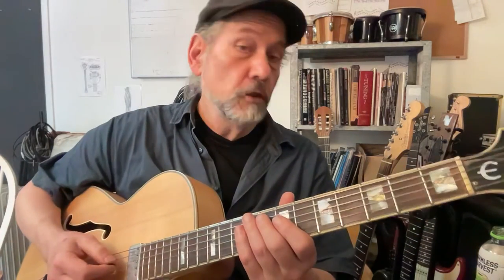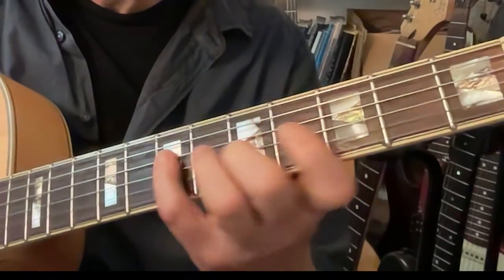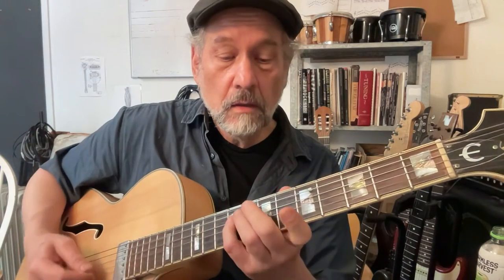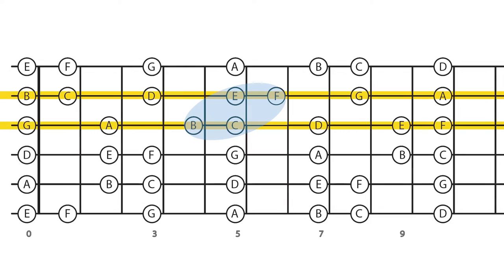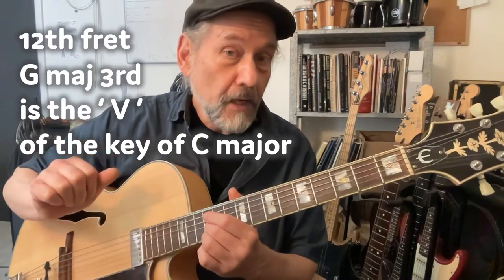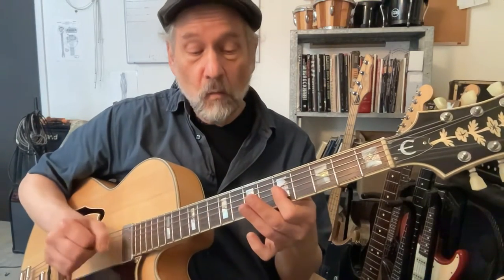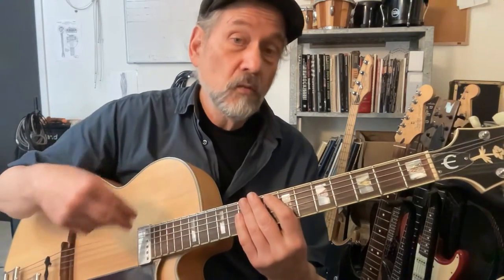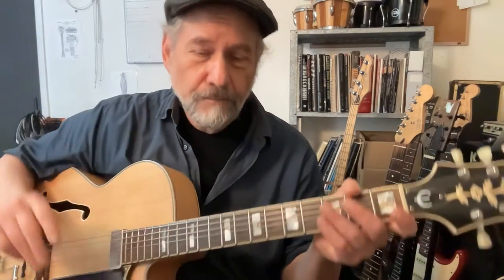The Symmetrical Guitar!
In which we are introduced to the essential pathways of the Guitar landscape. The North and South poles, and the equatorial, essential '3rd Rail'.

What does it all mean?

Index of Highlights:

00:00 — Intro
00:25 — 'Four-top-string' 7th chord arpeggios — key of C
01:49 — Diagram of 7th chord symmetry
02:12 — The same arpeggios in D
02:38 — Finding the middle of the middle
03:51 — Fingering tricks
04:34 — Palindrome of the V and the viiº chord
05:23 — Landmarks on the 3rd Rail ( I - IV - V )
08:05 — The four minor 3rds
08:10 — Counting 'Fret Spans'
15:19 — What comes after C? (high volume issue?)
18:52 — Visualize the keys
20:21 — Summing up (high volume issue?)
21:44 — Outro

Musical excerpts from my songs:
'Lucky Number' *  ( 00:07 and 22:18 )
'Can't Blame it All on the Drug' **  ( 05:23 )
'Tea and Cactus' ** ( 15:19 )
'Wisest Dreams' ( 18:52 )

Personnel:
Guitar, Bass, Percussion: Mark Newstetter
* Drums: Joyce Baker
** Drums: Dave Scheff

Special thanks to Lucy Hudson